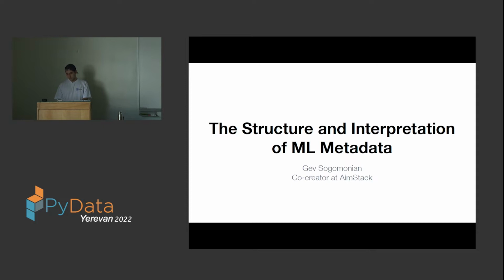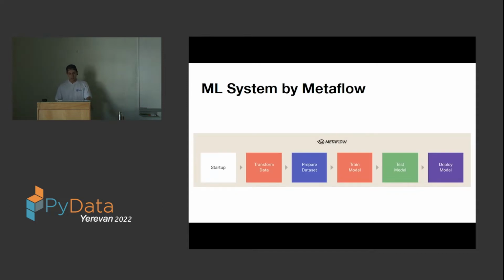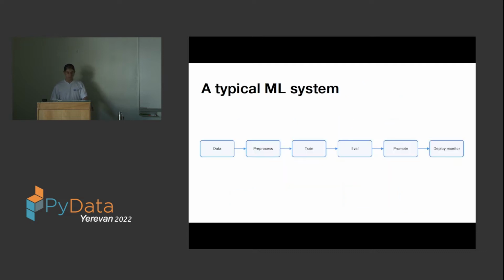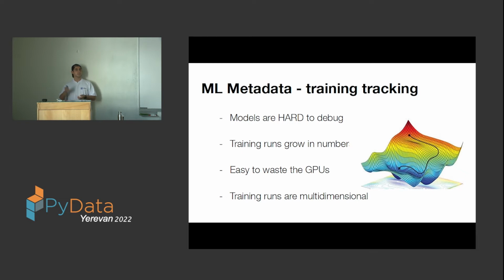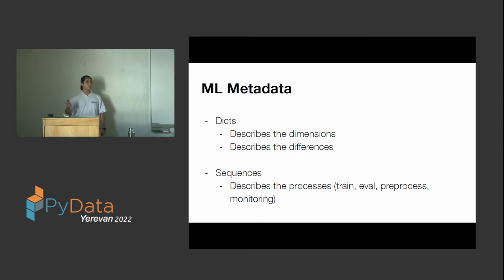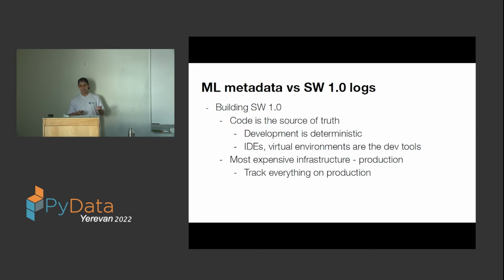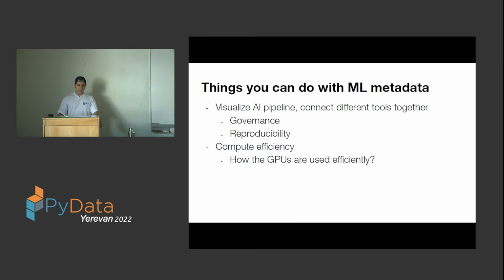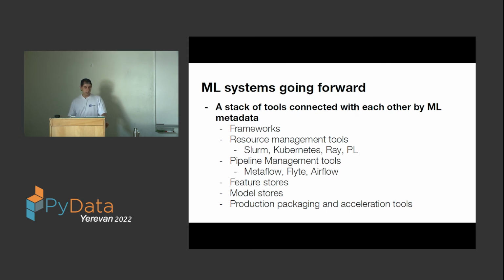Gevorg Soghomonyan - The Structure and Interpretation of ML Metadata | PyData Yerevan 2022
Gevorg Soghomonyan Presents:

The Structure and Interpretation of ML Metadata

This talk is targeted both for ML researchers and engineers working on the ML infrastructure. The metadata generated at almost every step of the ML pipeline connects and enables the reproducible and explainable ML infrastructure. During this talk, we will go through how and where metadata is generated in ML infrastructure. The types of the metadata. What's the next generation ML infra stack to leverage the metadata and help build reproducibility, explainability, and governance into your ML systems?

00:00 Welcome!
00:10 Help us add time stamps or captions to this video! See the description for details.